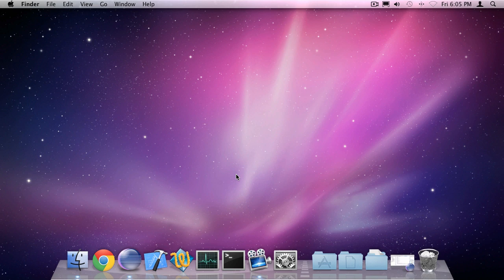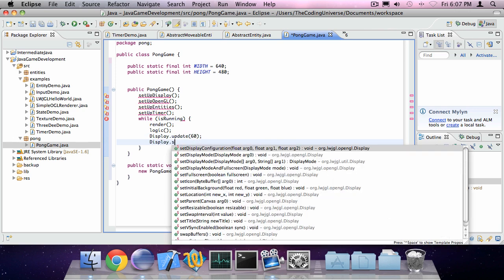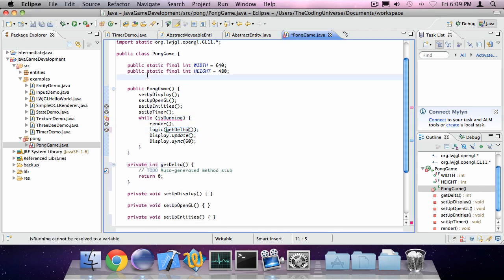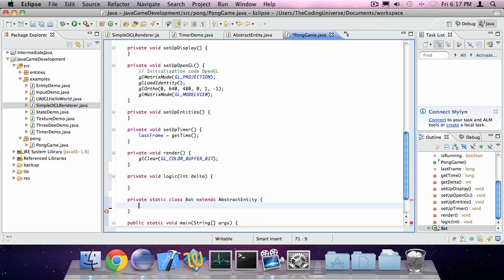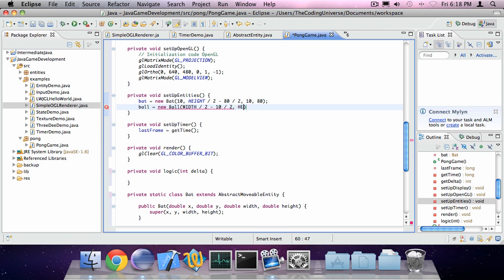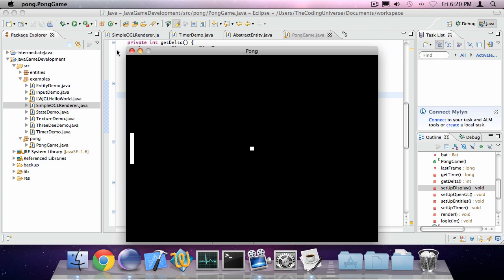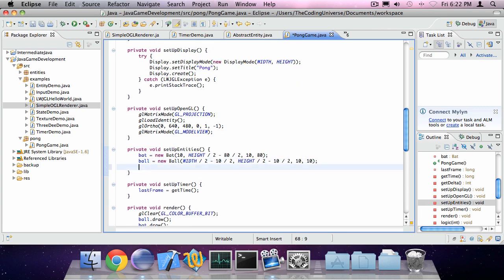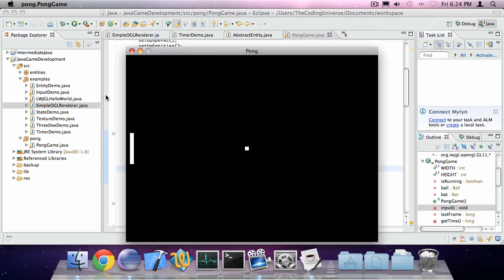#9 LWJGL Pong - LWJGL Tutorials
Creating Pong with the LWJGL.